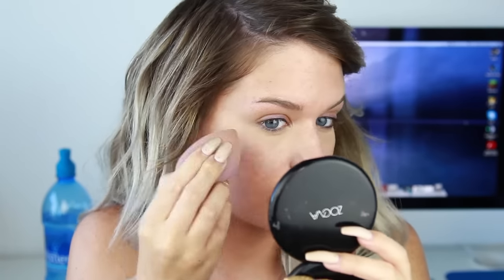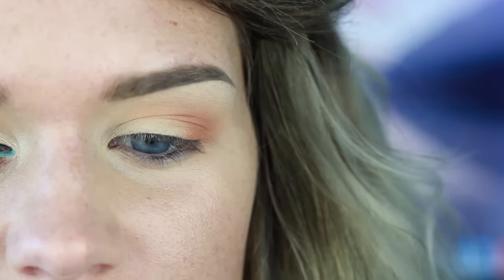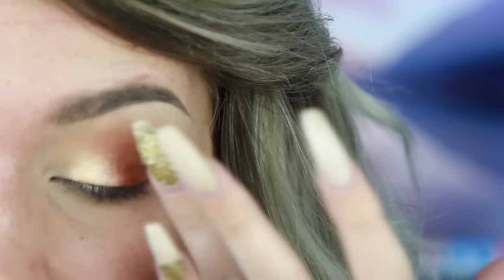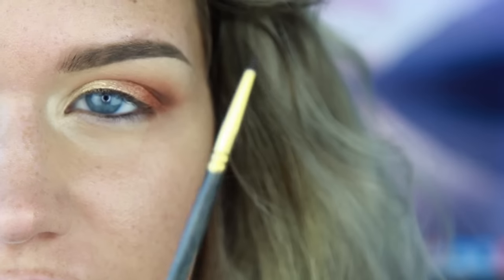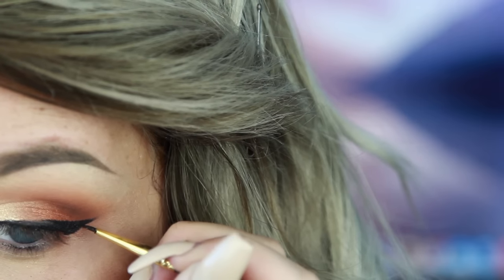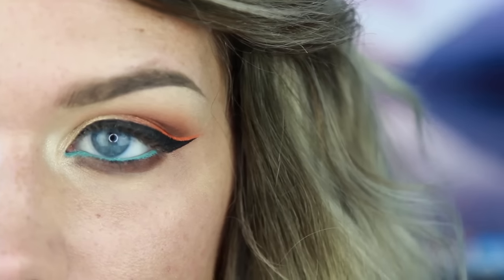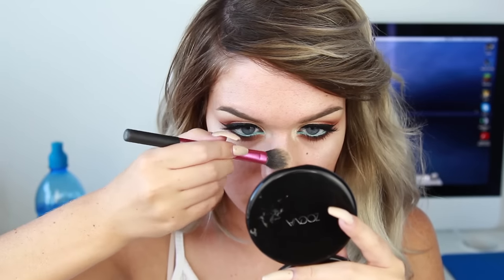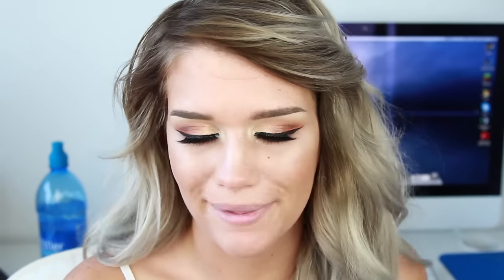ORANGE GOLD SUMMER LOOK | No Foundation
PRODUCTS
-NARS Creamy Radiant Concealer in Custard
-Becca Moonstone
-MUFE Pro Bronze in 20M
-Becca Wild Honey
-MAC Paint Pot in Soft Ochre
-Benefit Gimme Brow in Dark
-Anastasia Dipbrow in Medium Brown
-MUG Peach Smoothie
-NARS Persia
-MUG Mocha
-Anastasia Cognac
-MUG Flamethrower
-Anastasia Peach Sorbet
-Benefit They're Real Push Up Liner
-Anastasia Waterproof Creme Color in Coral Reef
-Anastasia Waterproof Creme Color in Ice Blue
-Flutter Lashes in Chantelle w/ Kiss Lashes in Shy
-MAC Runway Hit